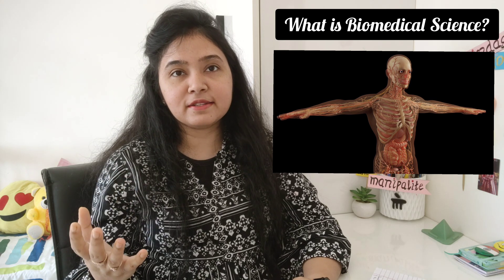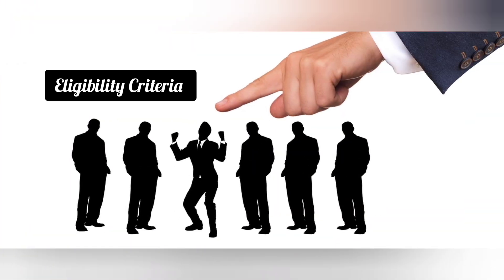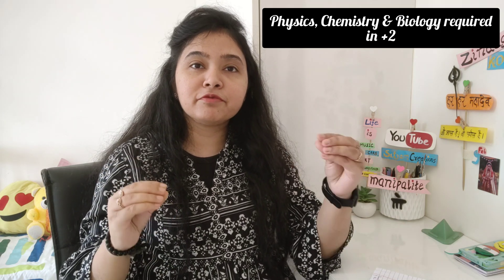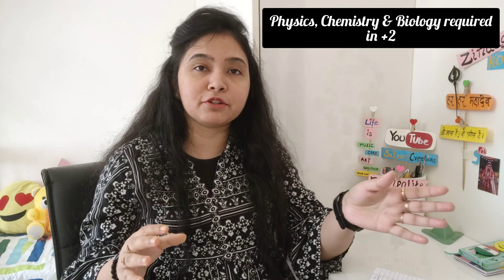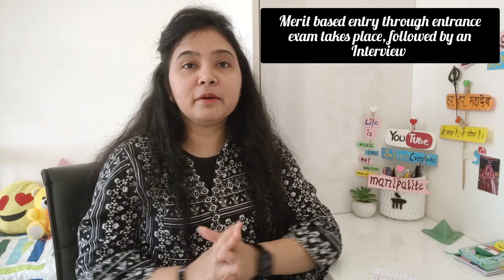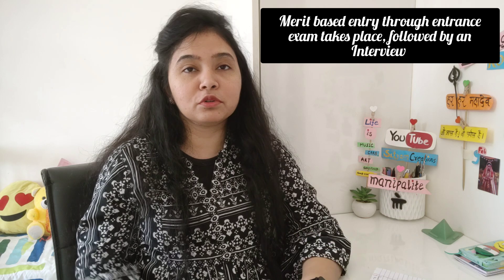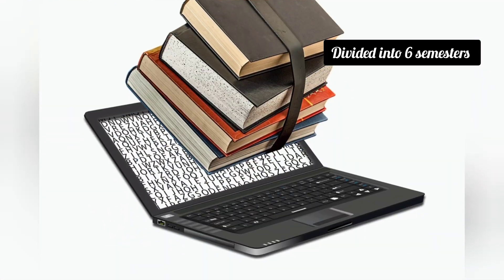BSc Biotechnology Vs BSc Biomedical Science : Career, Salary & Jobs | Course details & Top Colleges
"Confused between BSc Biotechnology and BSc Biomedical Science? Let's break it down in my video titled BSc Biotechnology Vs BSc Biomedical Science : Career, Salary & Jobs |  Course details & Top Colleges

I am comparing biotech vs. biomed across 10 key points: definitions, eligibility, course details, career options, job opportunities, top recruiters, salary ranges, leading colleges, future scope, and a clear comparison. Discover which science degree fits your goals! I'll cover everything from biotechnology careers to biomedical science jobs, helping you choose the right path in science. Learn about biotechnology salary expectations and find the best colleges for biotechnology and biomedical science in India. Dive into the world of BSc degrees and make an informed choice!" :)